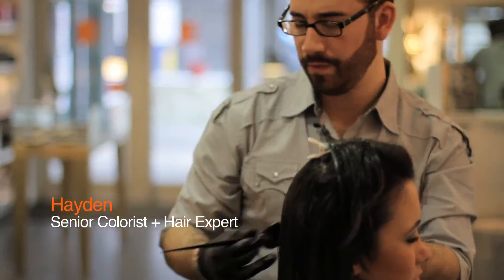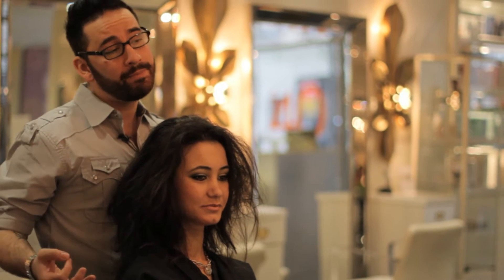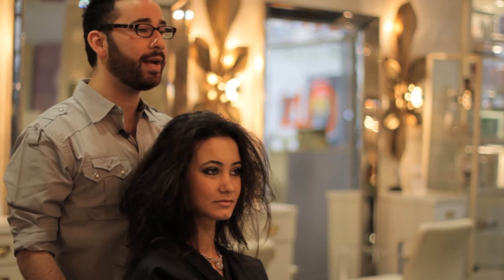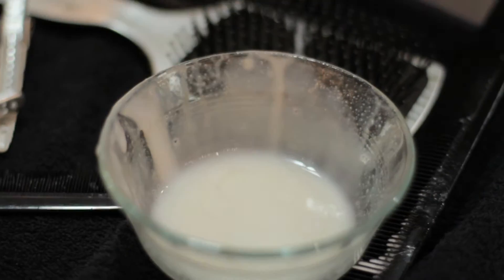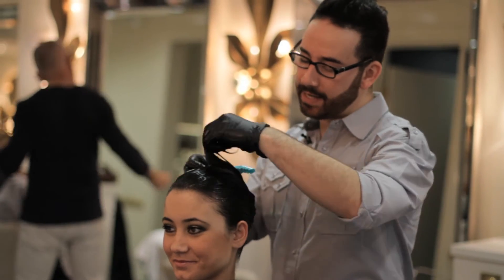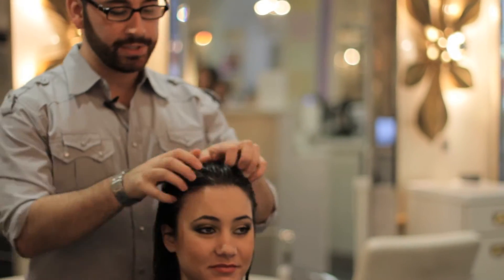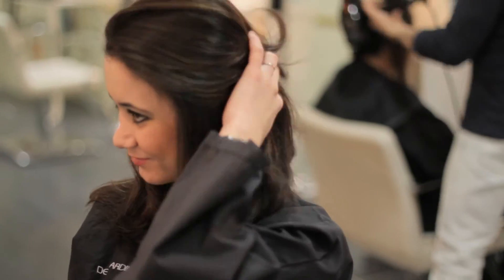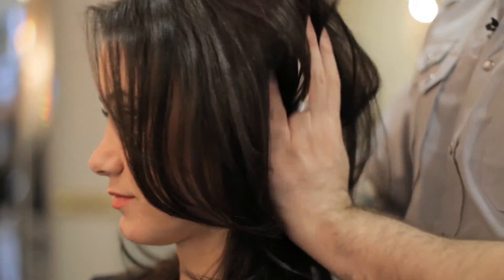Pravana's Perfection Smooth out with Hayden Kings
Hair Expert Hayden Kings demonstrates the magic of Pravana's Perfection Smooth for a frizz free look using a formaldehyde free formula.  The results are gorgeous, shiny and smooth hair.